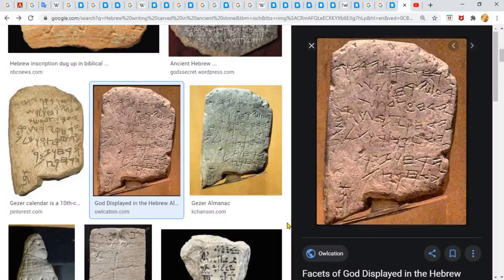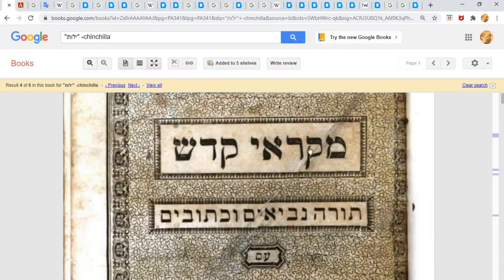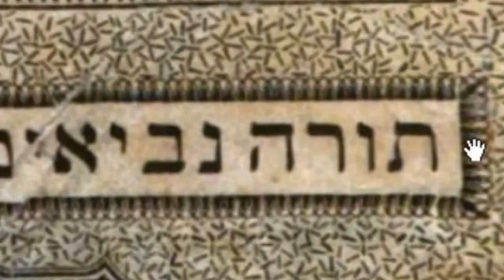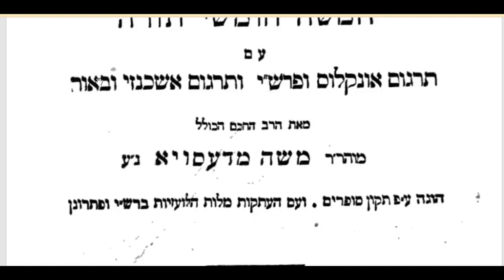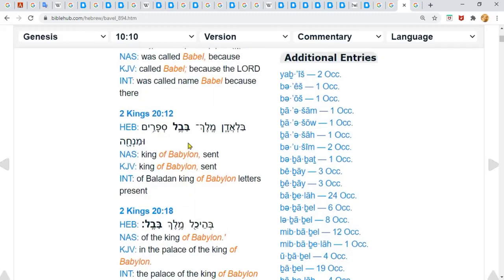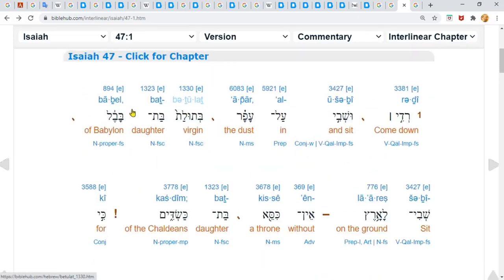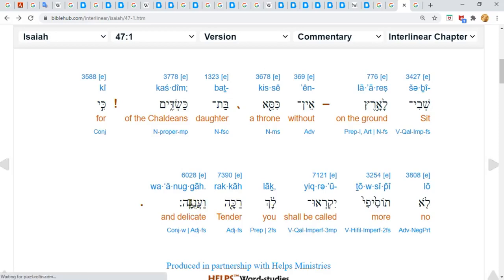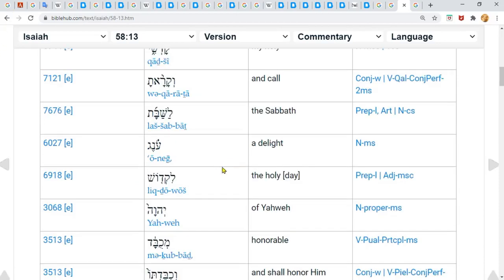The Delicate Woman. O negative in Ancient Writings.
What's hidden in ancient writings about where the blood types lie.